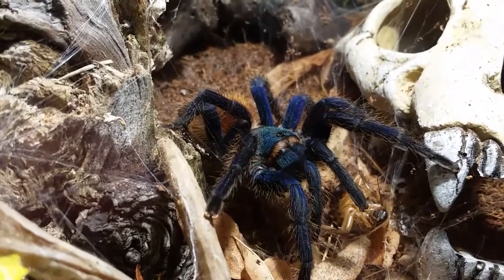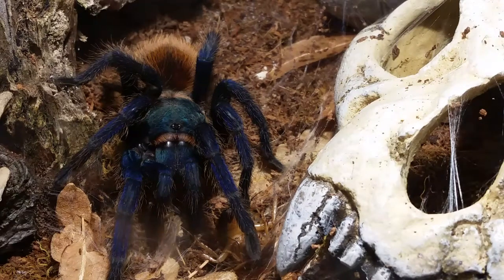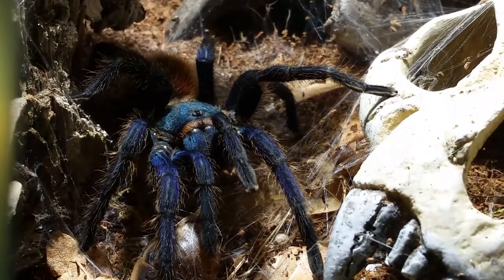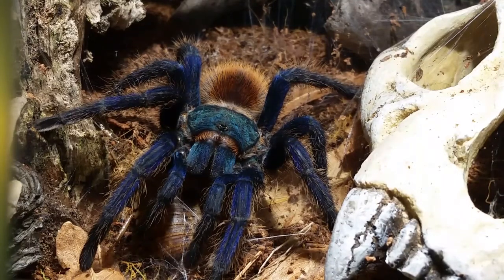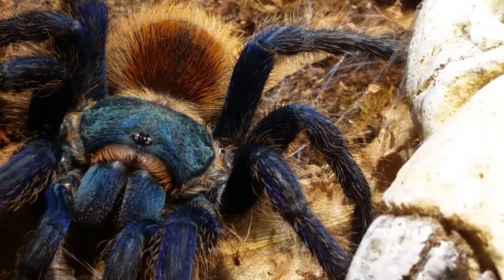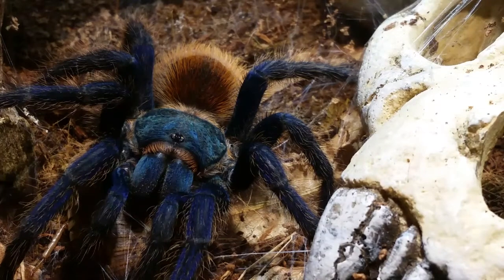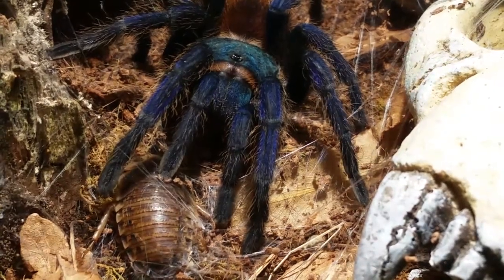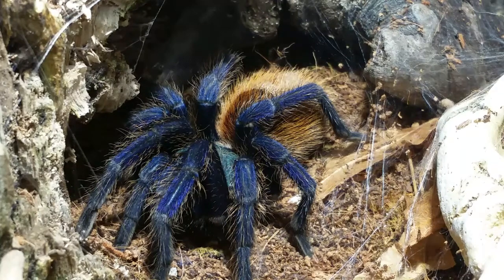Nakita Update Chromatopelma cyaneopubescens